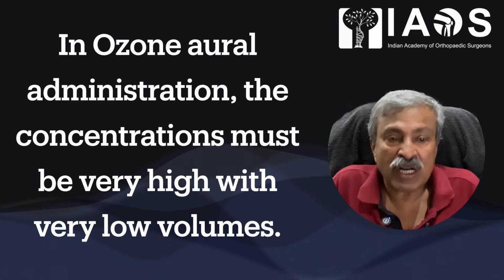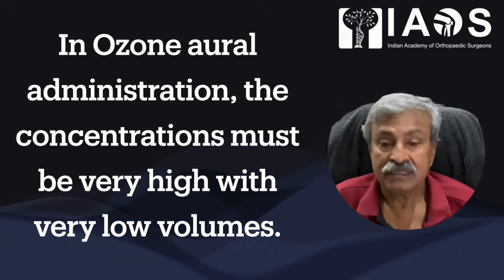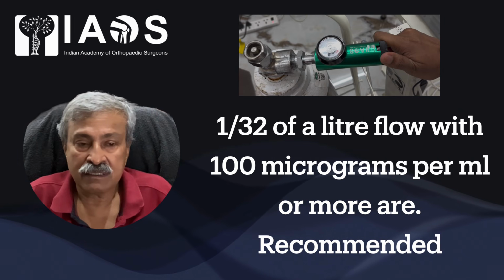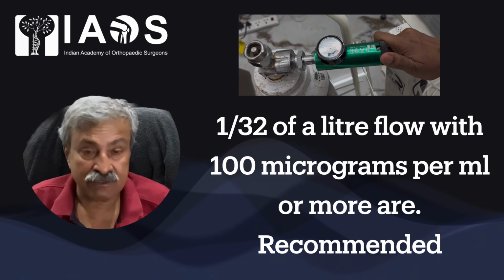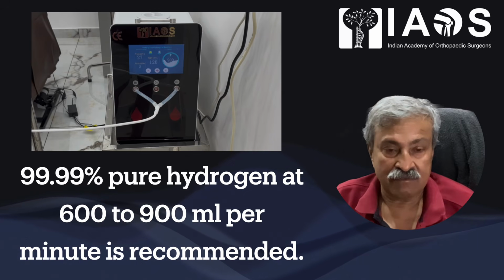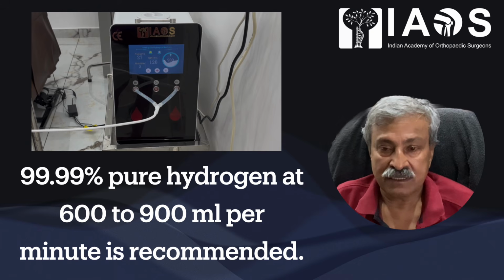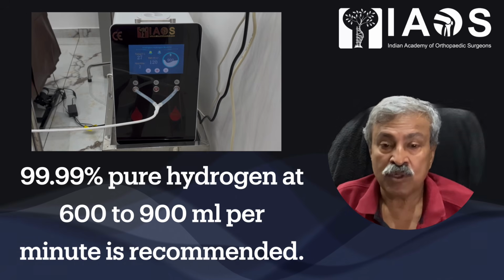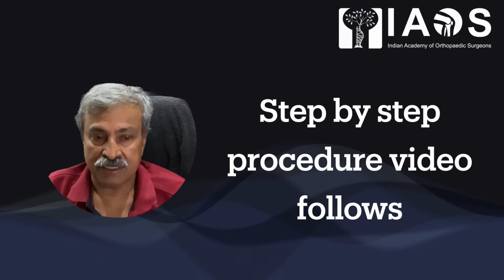Intra-aural ozone insufflation. with Molecular hydrogen inhalation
A wonderful procedure for flu, seasonal infections, sinusitis, allergic headaches, common cold, runny nose and many viral infections. The combitherapy of Molecular hydrogen and ozones administered by many routes is indeed revolutionary in its results in the waves after waves of the viral epidemics!